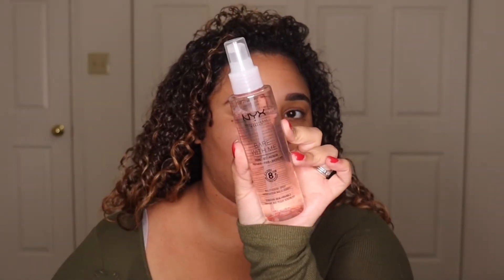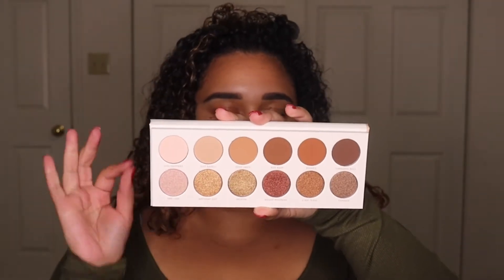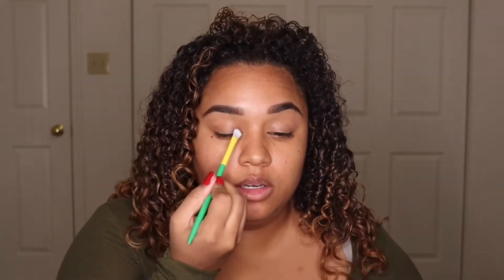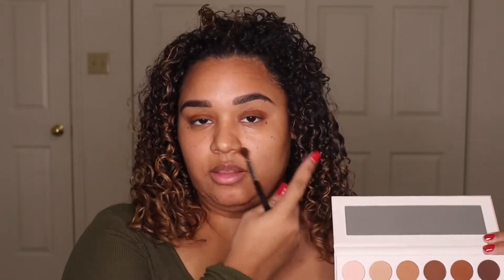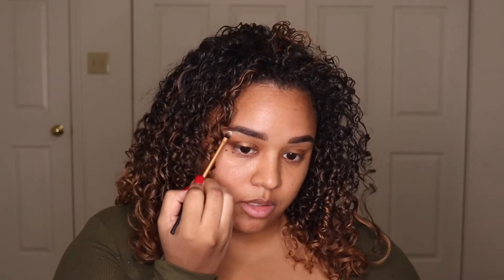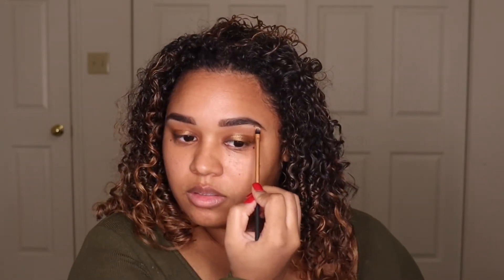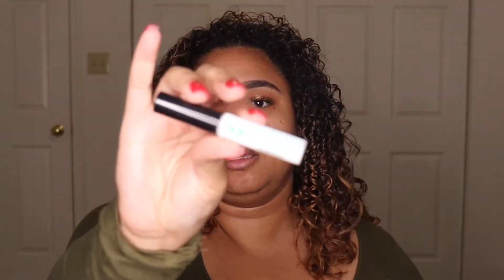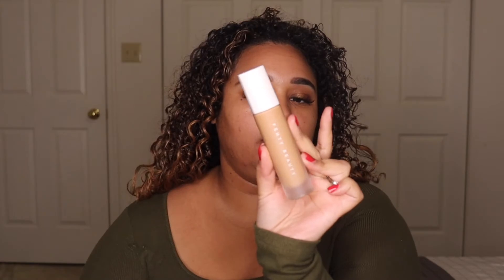FALL GLAM 2021 | THANKSGIVING READY | Shayla Melina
Hey beauties, in this video i give you full face of glam! perfect for Fall and perfect for Thanksgiving day!

EYES:
Milk Hydro Grip Eye Primer
Morphe x Jaclyn Hill Divine Neutrals Palette
Tarte Tarteist Eyeliner
Essence Lash Princess Mascara
Kiss So Wispy Lashes

FACE:
Fenty Beauty Pro Filter Concealer- 350
e.l.f. Cosmetics Putty Bronzer - Bronzed Belle
e.l.f. Cosmetics Putty Blush - Bahamas
Ben Nye Banana Powder
Laura Mercier Translucent Powder- medium Deep
wet n wild Color Icon Bronzer - What Shady Beaches
e.l.f. cosmetics Blush - Always Rosy
Jaclyn Cosmetics Highlighter - Iced

LIPS:
Jaclyn Cosmetics Poutspoken Lip Liner - Hot Tea
Dose of Colors Liquid Lipstick - knock on wood
NYX Cosmetics Lip Liner
NYX Cosmetics This is milky gloss - milk & cookies